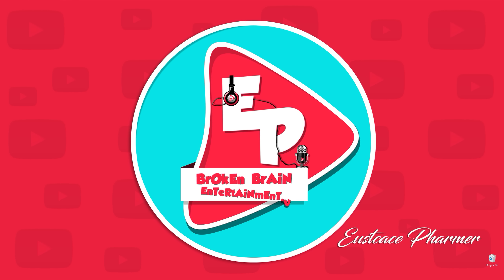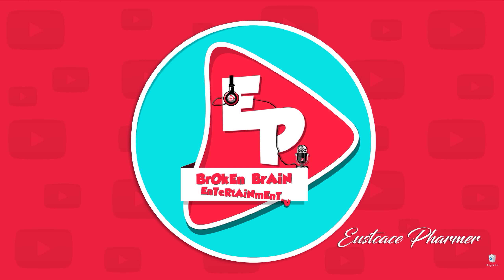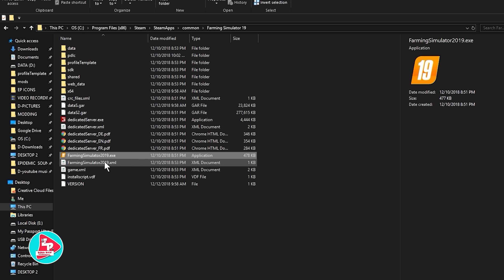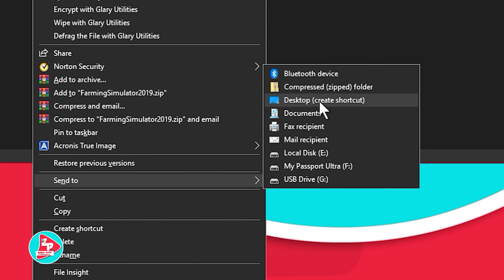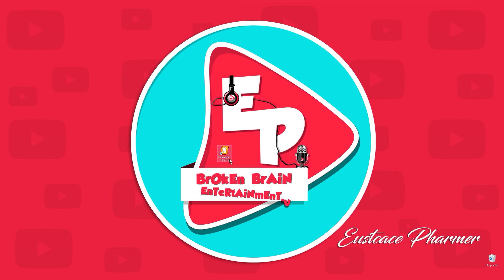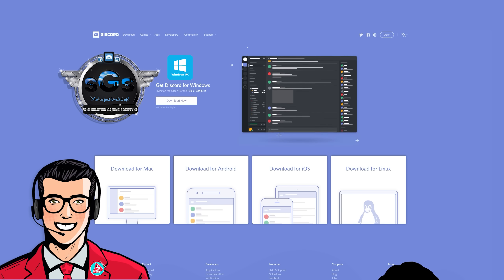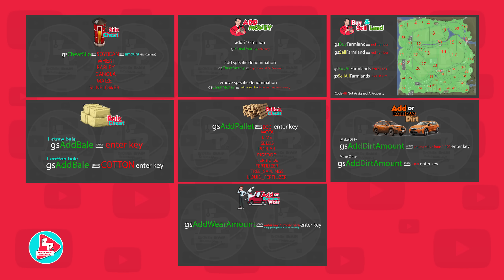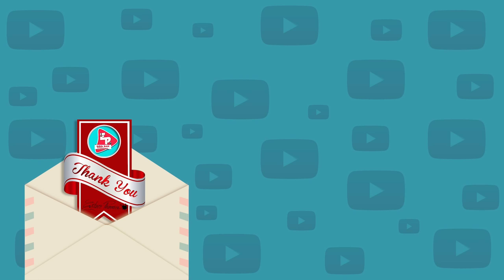FS19 IMPORTANT UPDATE to Secret Unlock Super Speed and Extra Dev.Console Commands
This is an important update to my previous video. I understand some viewers are frustrated and I am going to make things right.
I will teach you how to activate the dev console code for disk, digital download and steam versions of the game. I also update a couple of my own sections of the previous tutorial.

farming simulator
# fs19

►THE SIMULATION GAMING SOCIETY (sGs)

PC Specs
GPU: GeForce GTX 1080 Ti
CPU: Intel(R) Core(TM) i7-6700K CPU @ 4.00GHz
Memory: 16 GB RAM (15.91 GB RAM usable)
Current resolution: 2560 x 1440, 165Hz
Operating system:
Console Specs
PlayStation 4 pro 500 million Special Edition
CREDITS AND OTHER HELPFUL LINKS